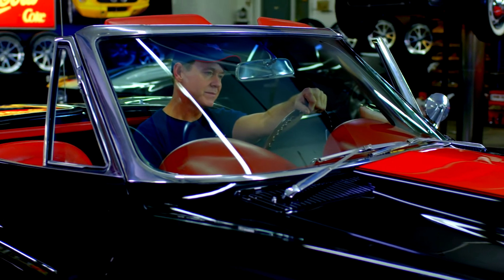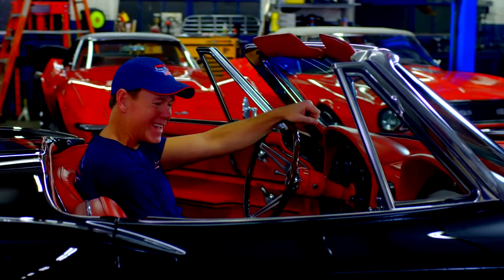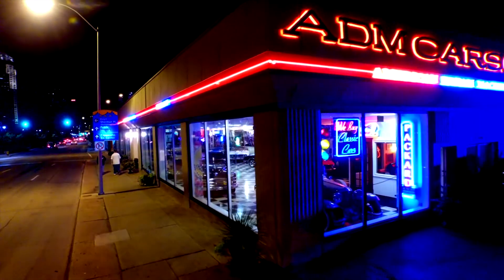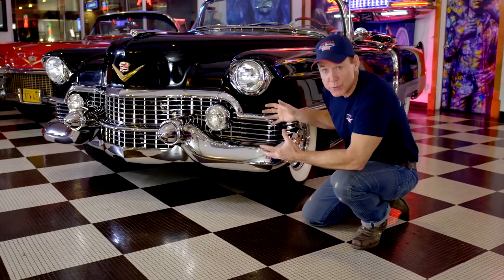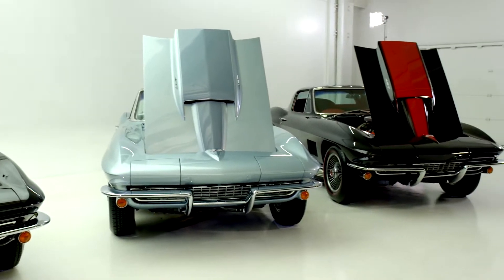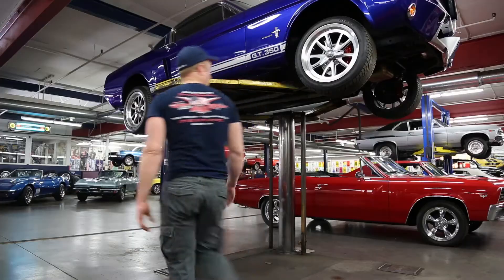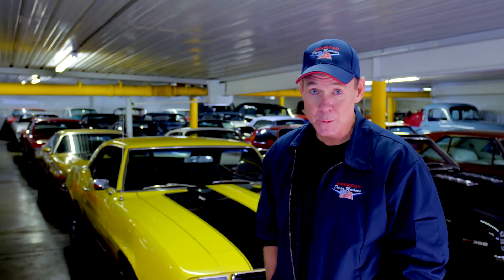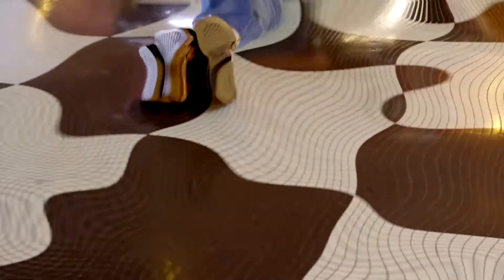1968 Camaro Midnight Teal Metalic | Burnout & Revs!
Midnight Teal  Metallic 1968 Camaro Rally Sport Camaro,  396 Big Block, launched by a Muncie M21 4-speed transmission and backed by a bullett proof 12 bolt posi-traction rear end with 3.73 gears and stopped by power disc brakes. Going through the gears will steal your breath away. Mirror finish Midnight Teal Metallic paint shines beautifully over a laser straight RS body with great panel fit. It looks like black glass until the sun hits it and it has a slight glimmer of green metallic. Newer chrome all the way around.  Like new black Deluxe interior with console and gauge package, factory tic-toc tachometer. Impeccable clean metal undercarriage. Rolling on brand new REV chrome and ready to rumble.